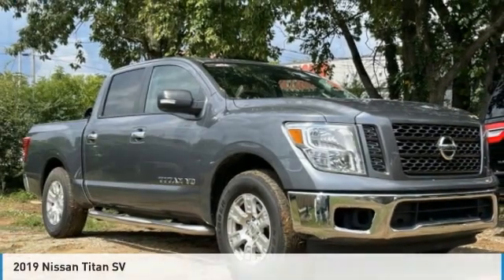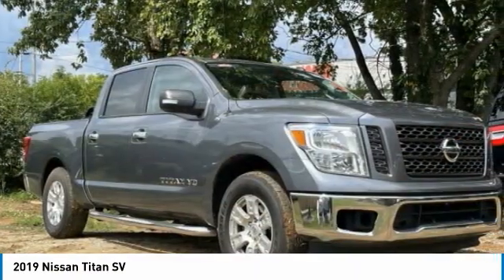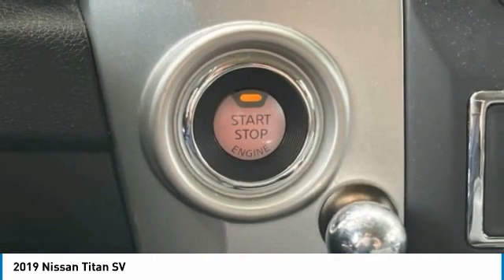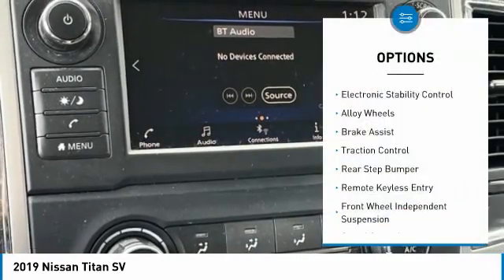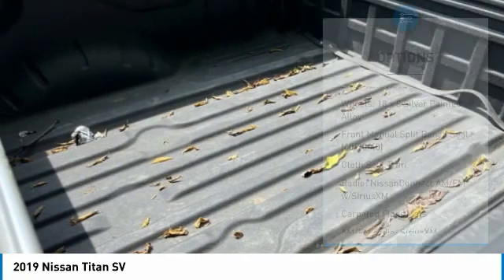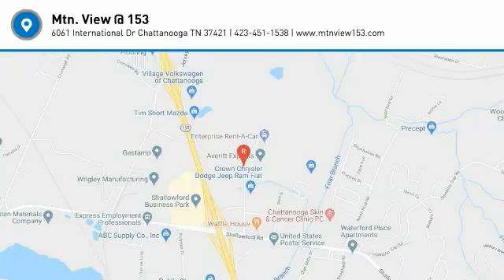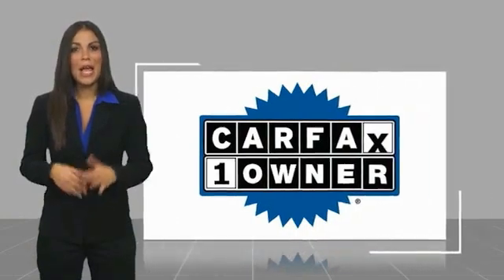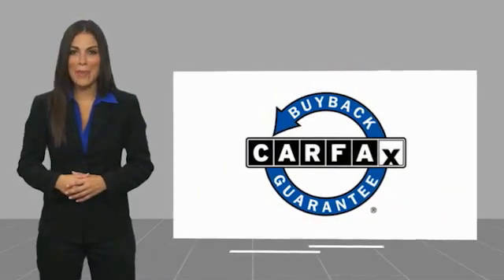2019 Nissan Titan SV Gun Metallic in Chattanooga 32220P